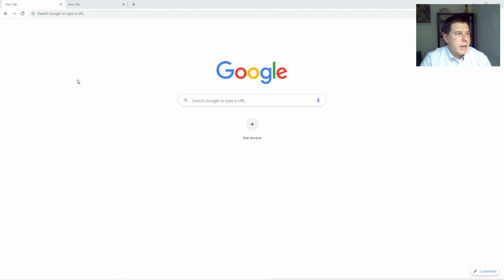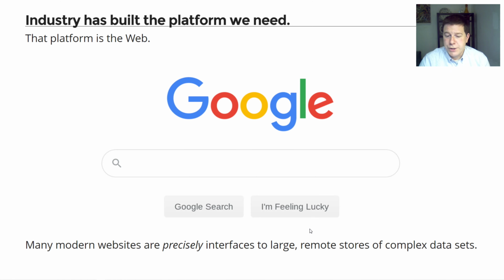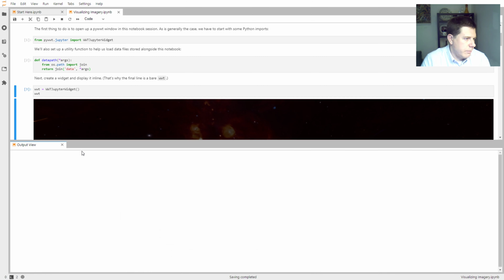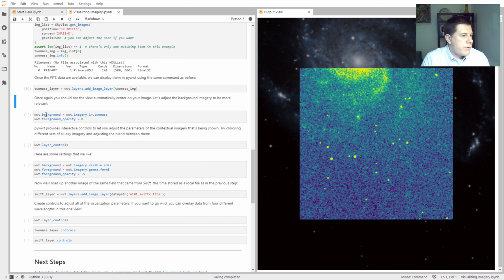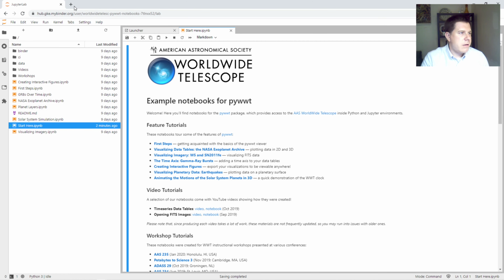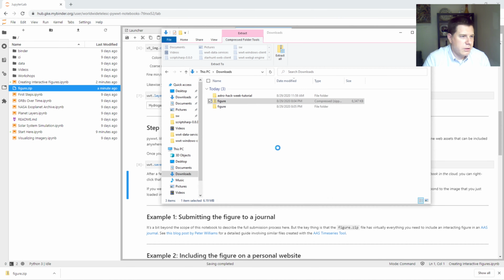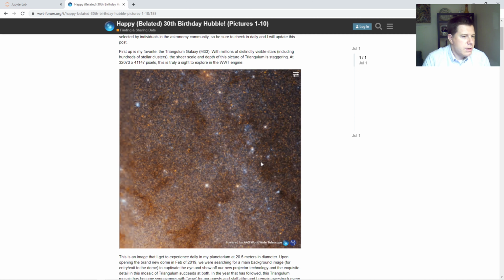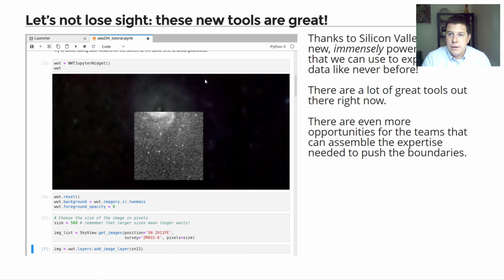Webinar: Interactive Visualization in the Era of Jupyter (2020/08)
Join Peter K. G. Williams, director of the AAS WorldWide Telescope (WWT) project, in a webinar about how the rise of the web is transforming the way that we visualize scientific data! You can follow along the Python+Jupyter examples without needing to install any software thanks to the cloud computing service MyBinder (detailed launch instructions are within the video):

This webinar was originally presented as part of the the 2020 Astro Hack Week.